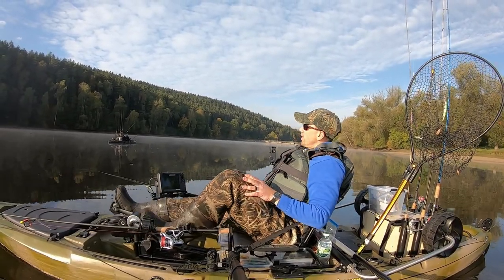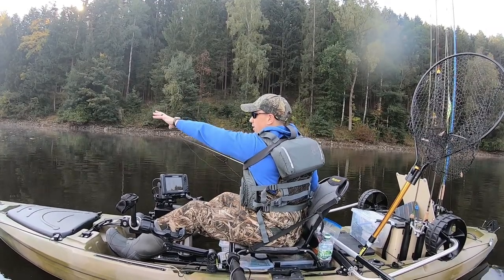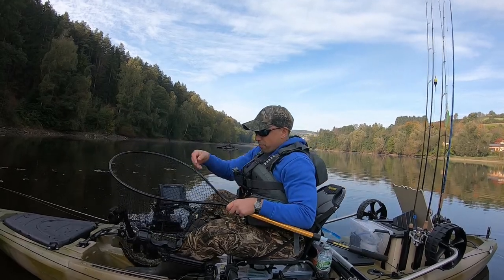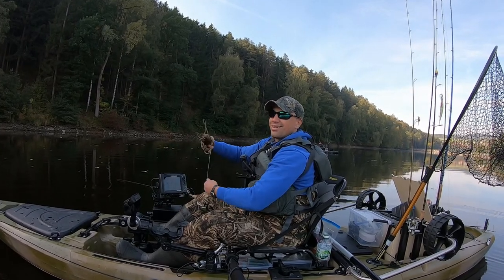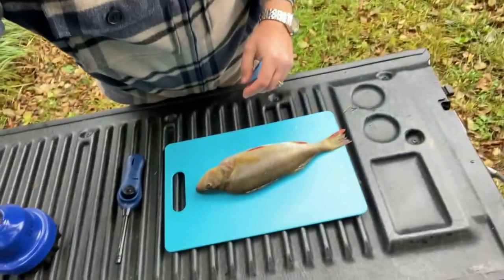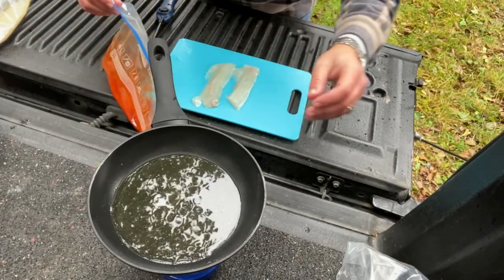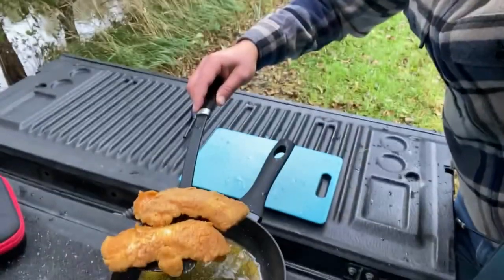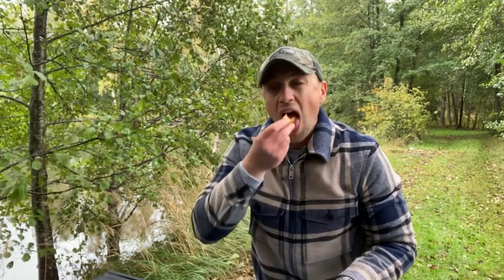PERCH FISHING From KAYAK In GERMANY Ends With CATCH & COOK!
Kayak fishing in Germany ends with European Perch catch and cook. In this video I take out my Nordmann Thunder Kayak and do some predatory fish(ing) in my favorite body of here in Germany, known as the  Trausnitz Stausee. I originally set out to target Zander, as the weather was cloudy and rainy when we first set out. But, we end up changing the strategy as the weather started to clear up and the Pike and Perch seemed to be in a feeding frenzy. We hit a few of my old spots as well as a new one that proved to be holding some fish. The use of the electronics were invaluable when looking for structure and fish patterns. We weren´t as successful as we hoped we would be but after catching a solid European Perch, I decide to turn the video into a German style catch and cook! Perch fishing.

Thank You To Nordmann Kanus Und Kajaks!